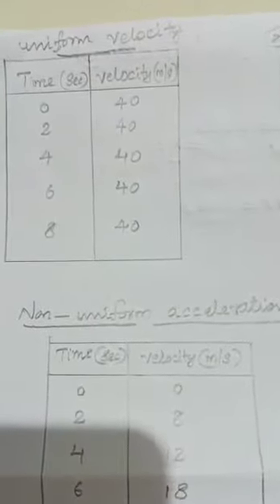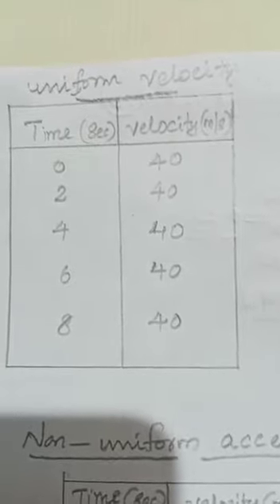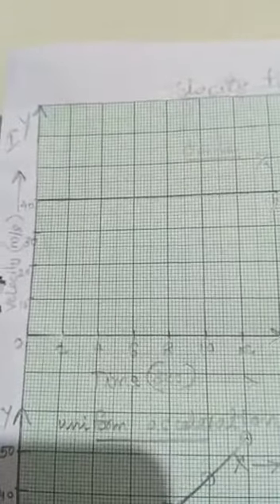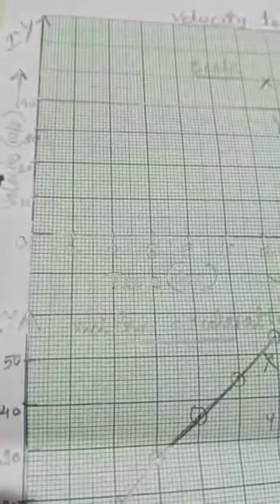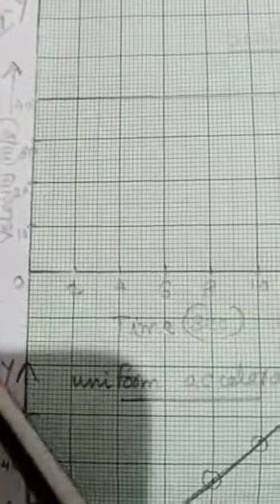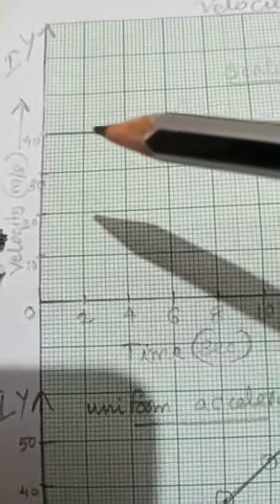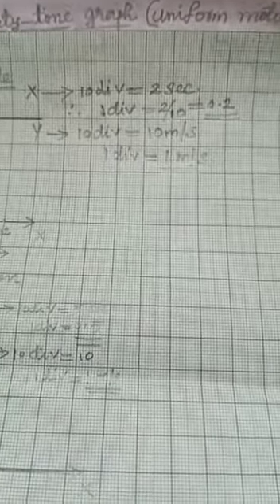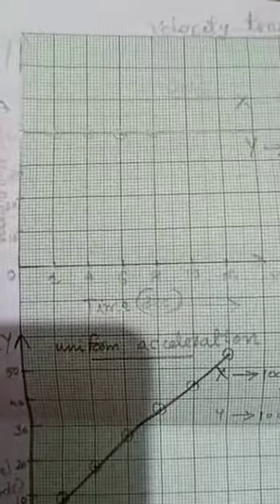velocity time graph for uniform velocity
Drawing velocity-time graph, CBSE CLASSES, CBSE Physics